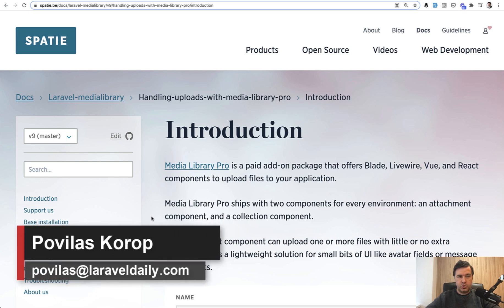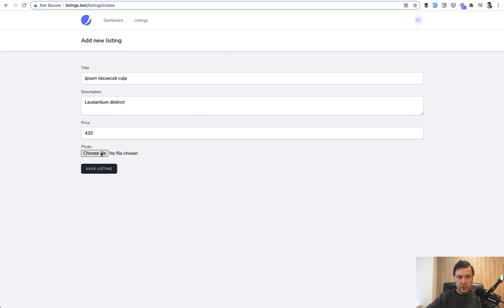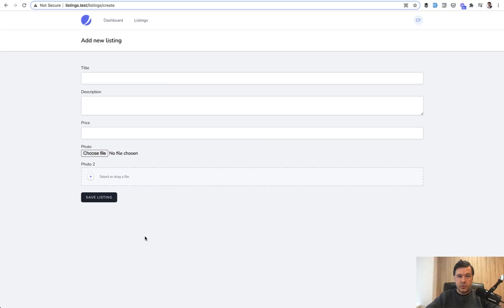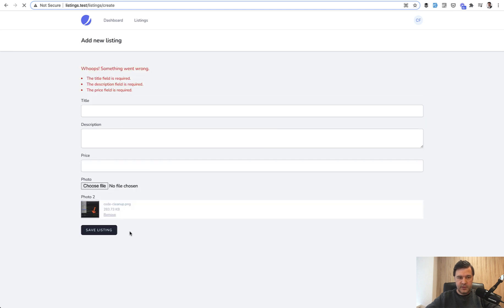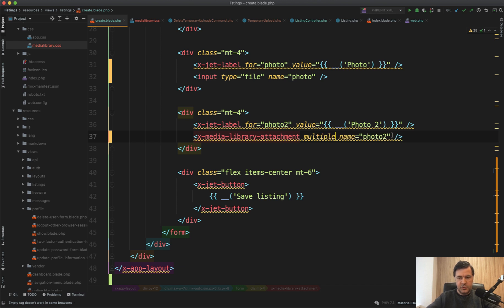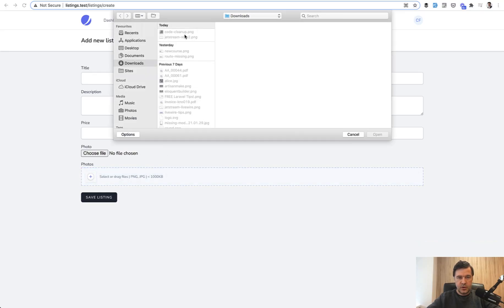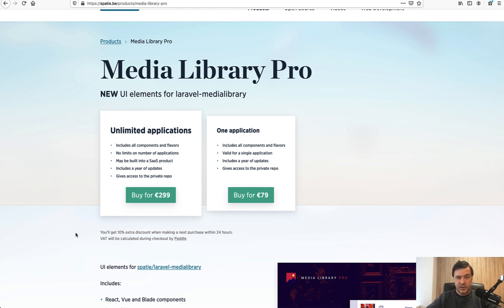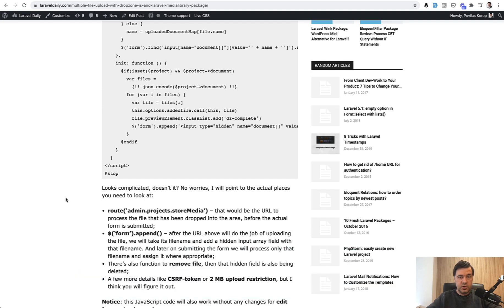Spatie Media Library Pro: Laravel File Uploads with Great UX [REVIEW]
Honest and unpaid review of a paid package called Laravel Media Library Pro.

My article "Multiple File Upload with Dropzone.js and Laravel MediaLibrary Package"